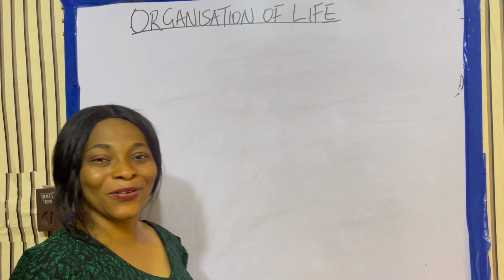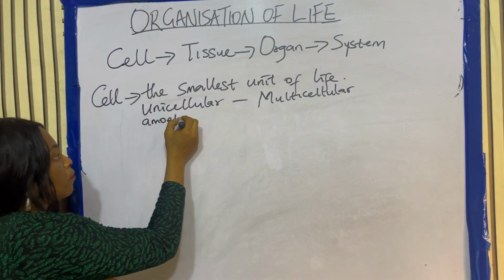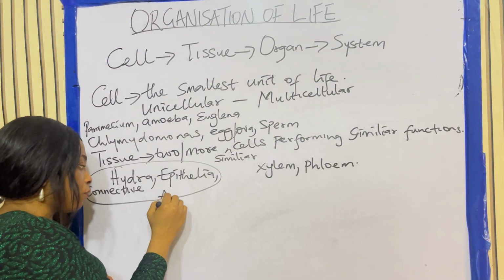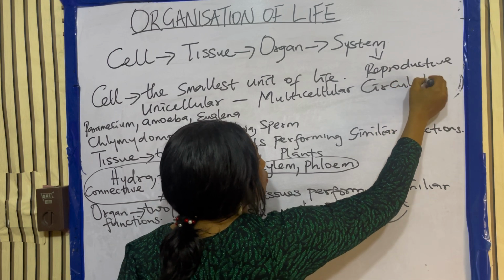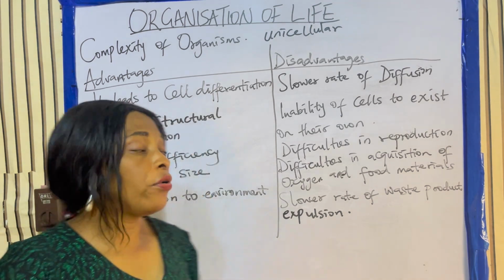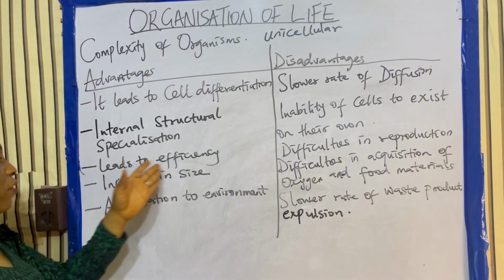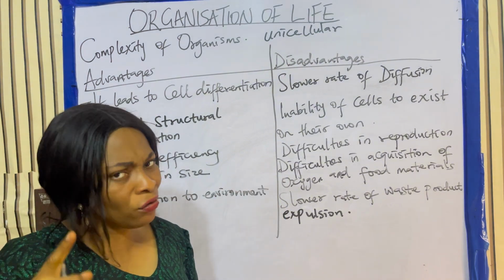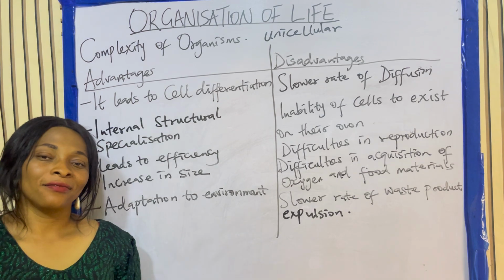JAMB BIOLOGY 2025 FREE ONLINE LESSON ON ORGANISATION OF LIFE AND COMPLEXITY